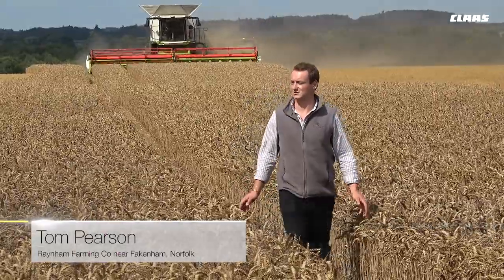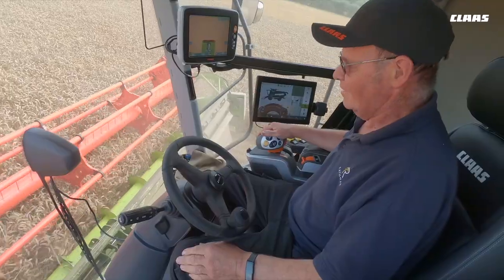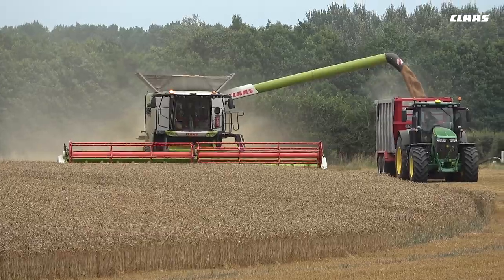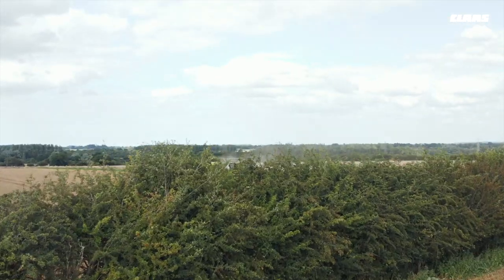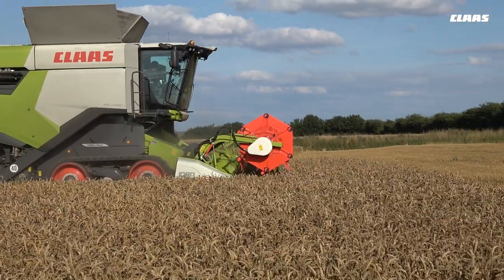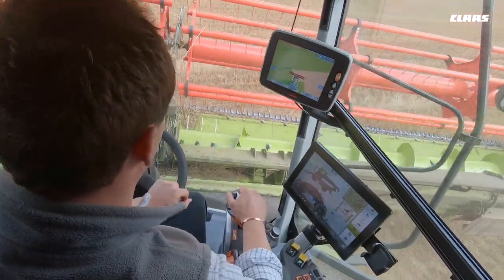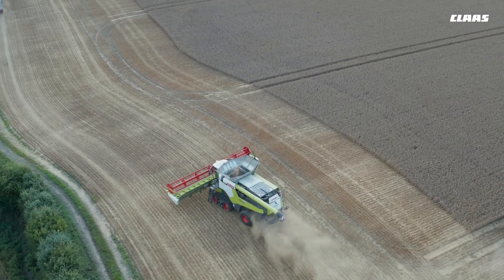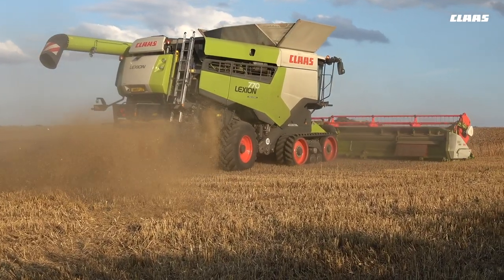Raynham Farming Co. LEXION 8700. The revolution.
"In terms of output we have been blown away."
"We are averaging 10-15% more despite having a 3m narrower header."

Tom Pearson at Raynham Farming Co